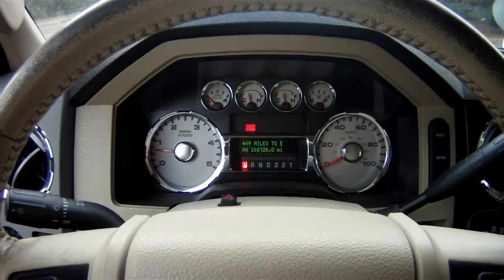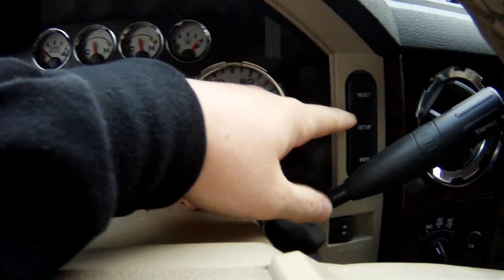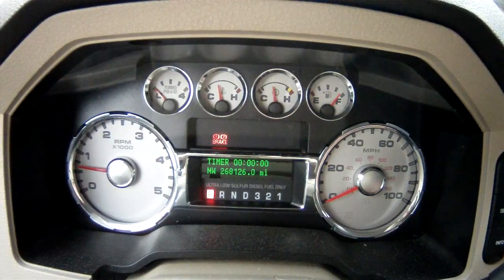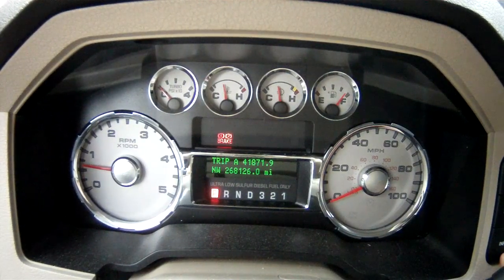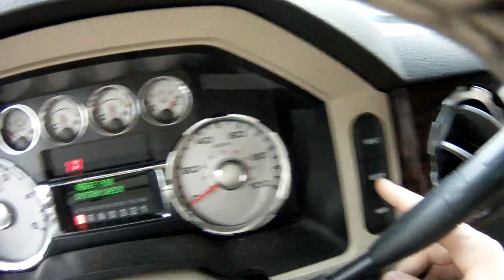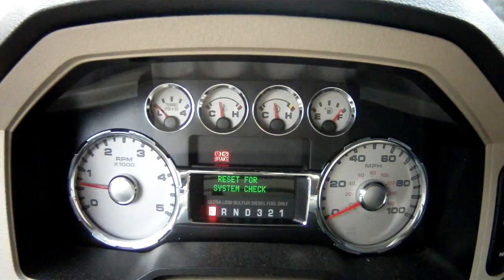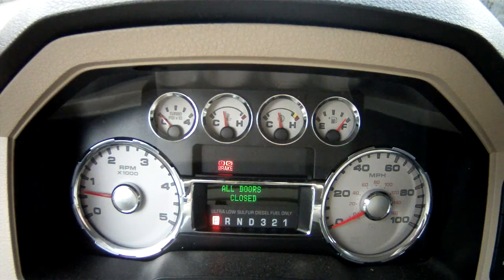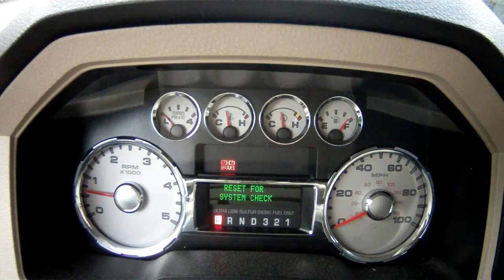SECRET every Ford truck owner should know!